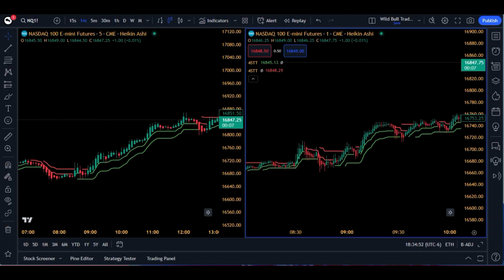Trade Summary: $4750 Profit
Hey there, fellow traders! Today, we have an exciting trade recap to share with you. In this video, we'll dive into the world of trend trading.

Now, before we dive into the trade details, let's talk about trend trading. It's all about identifying and riding the momentum of a stock's direction. By mastering this art, you can maximize your profits while minimizing risk.

To identify a trend, we utilize technical analysis tools. Specifically, we look for higher highs and higher lows in an uptrend or lower highs and lower lows in a downtrend. These patterns help us determine the overall market sentiment.

Once we identify the trend, it's time to enter the trade. We use a combination of market indicators, such as moving averages and price action analysis, to pinpoint the best entry point.

With the trade on, it's essential to monitor it closely. We set our stop-loss and take-profit levels to manage our risk and ensure we lock in profits at the right time.

Remember, trend trading requires patience, discipline, and continuous learning. By mastering this art, you can navigate the markets with confidence and achieve consistent profits.